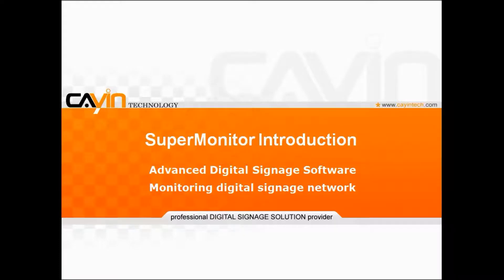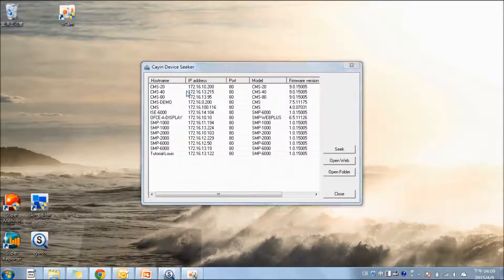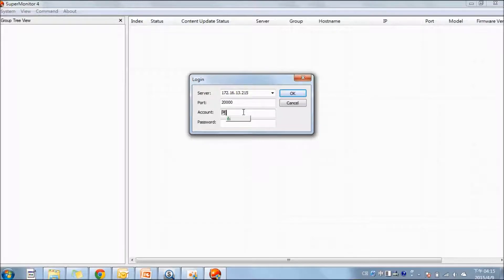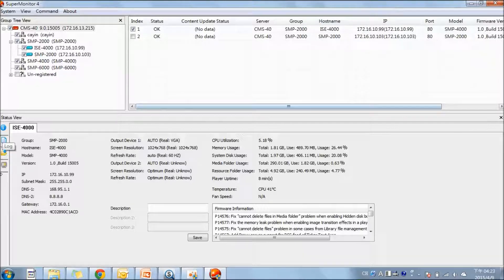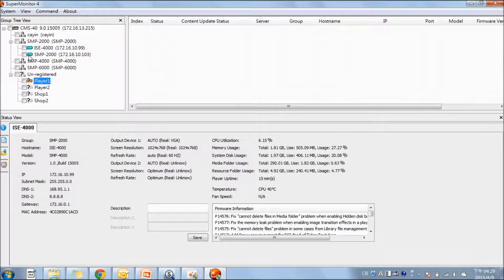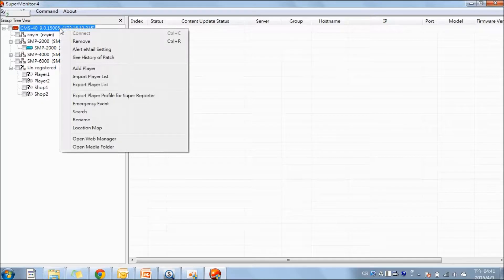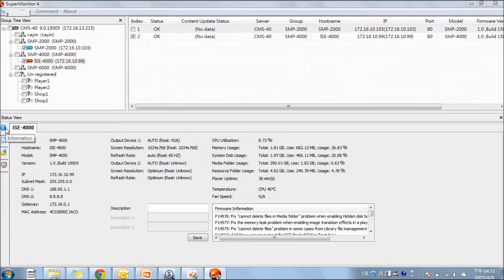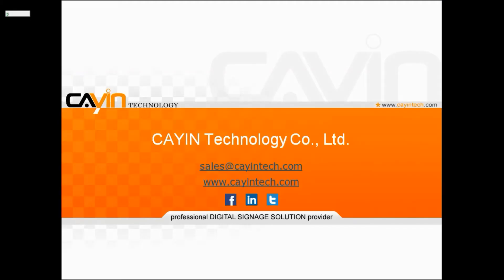SuperMonitor - CAYIN Digital Signage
SuperMonitor 4 is the advanced management software dedicated for CAYIN digital signage network. Incorporated with CAYIN CMS server, the software greatly enhances managerial functions, assisting administrators in monitoring and configuring multiple CMS servers and SMP players simultaneously by simply clicking, selecting, and drag-n-drop.

CAYIN Technology offers a complete portfolio of digital signage solutions—including media players, servers, and software—that are applicable to various industries, such as education, retail, hospitality, corporate, financial, and public institutions. CAYIN is dedicated to being a reliable partner to its clients worldwide and has successfully set up various application references globally. In order to best facilitate the deployment of CAYIN products, the company also provides tailored services to satisfy the ascending market demand for almost limitless applications.